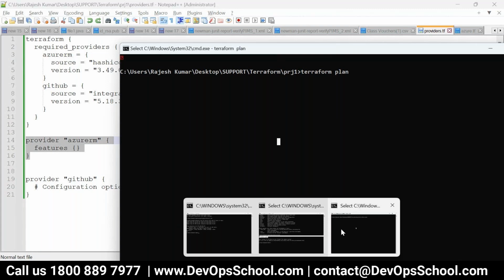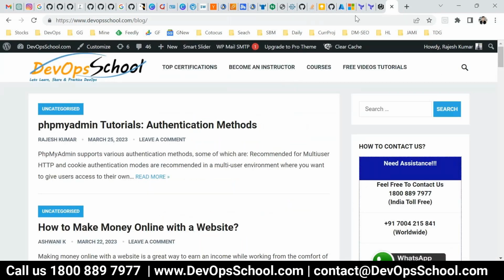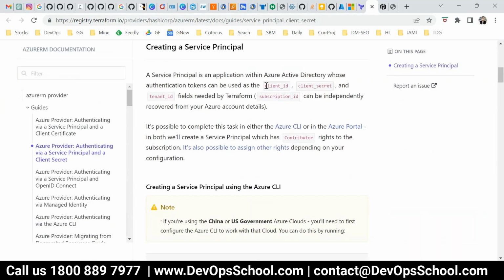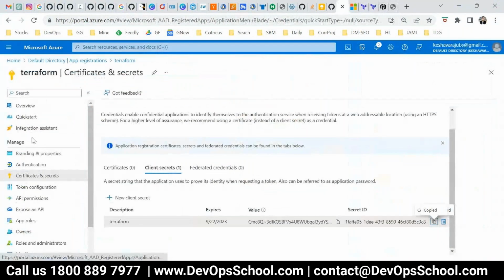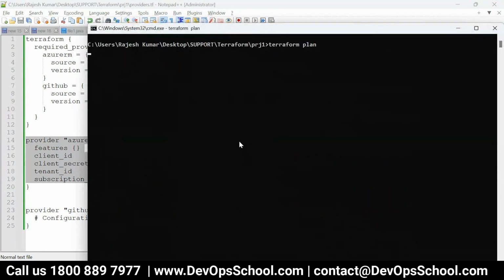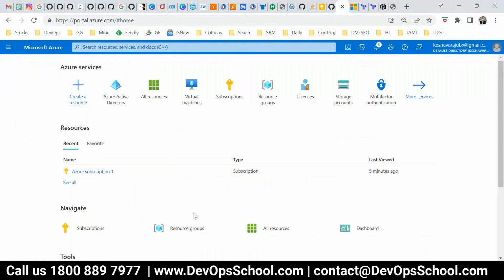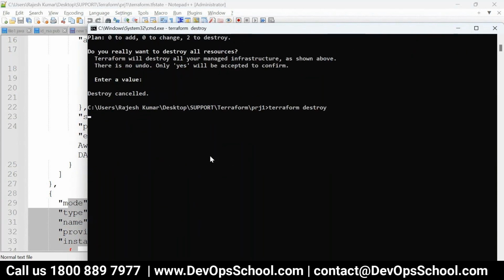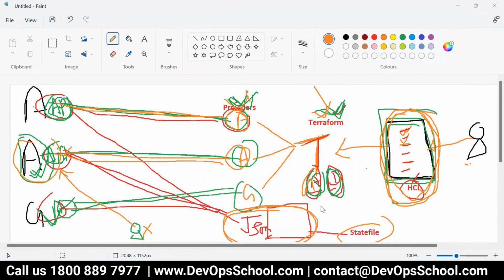Terraform Fundamental Tutorials with Azure | Part 2 Out 5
Agenda
👉 Introduction to Terraform and Azure: Understand the basics of Terraform infrastructure as code (IaC) and familiarize yourself with Microsoft Azure    services.
👉 Setting up Azure subscription: Create an Azure account and subscription, and configure necessary authentication credentials like Azure CLI or Azure    PowerShell.
👉 Installing Terraform: Download and install Terraform on your local machine or choose a cloud-based option such as Azure Cloud Shell.
   Initializing Terraform project: Set up a new Terraform project directory, create a main.tf file, and initialize the project with necessary provider    configurations for Azure.
👉 Defining infrastructure as code: Write Terraform code in the main.tf file to define the desired Azure resources like virtual networks, storage accounts,    virtual machines, etc.
👉 Planning infrastructure deployment: Use the "terraform plan" command to generate an execution plan, which outlines the changes that will be applied to the    Azure environment.
👉 Deploying infrastructure: Execute the "terraform apply" command to provision the defined Azure resources based on the Terraform configuration.
   Managing infrastructure state: Configure remote state storage for Terraform, either using Azure Storage or Terraform Cloud, to manage the state files    securely.

Top 10 Certifications in the world
1. DevOps Certified Professionals (DCP)

2. Site Reliability Engineering Certified Professionals (SRECP)

3. DevSecOps Certified Professionals (DSOCP)

4. Master in DevOps Engineering (MDE)

5. Kubernetes Certified Administrator & Developer (KCAD)

6. GitOps Certified Professional (GOCP)

7. Master in Observability Engineering (MOE)

8. MLOps Certified

9. DataOps Certified Professional (DOCP)

10. AiOps Certified Professional (AIOCP)